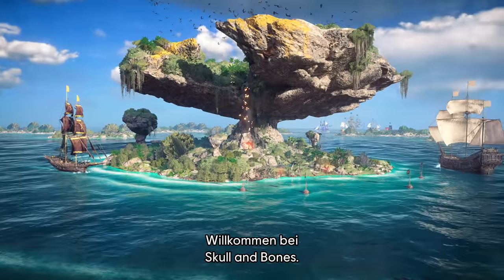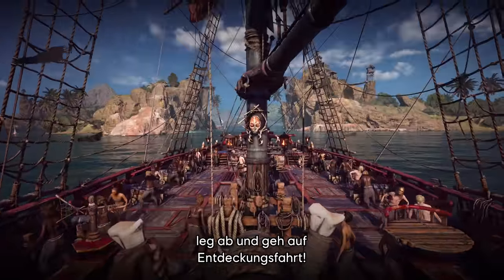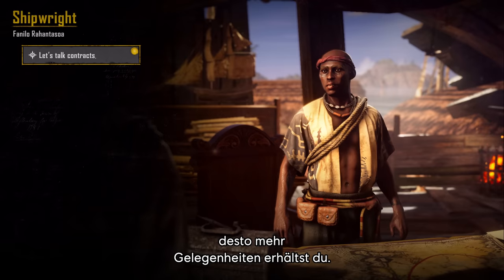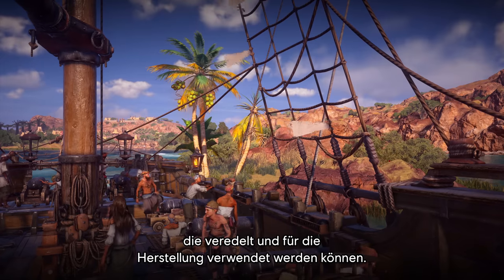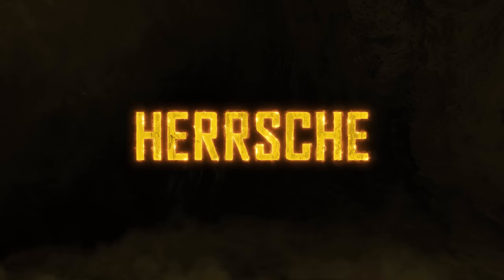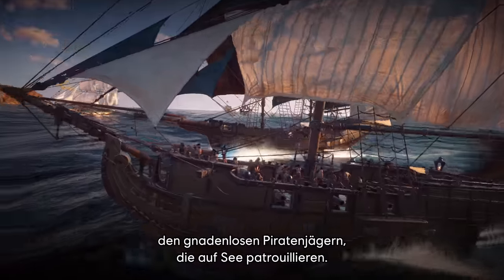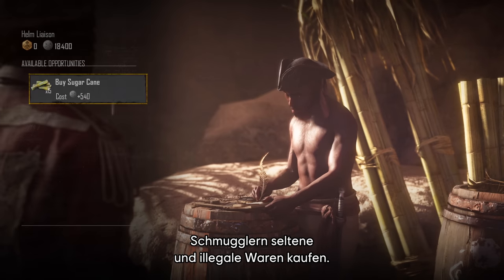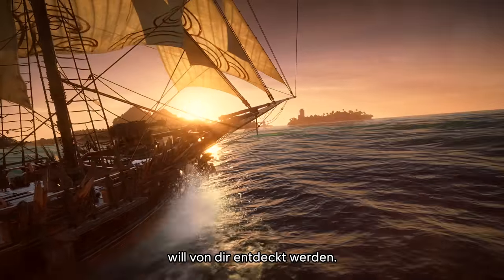Skull and Bones | Trailer zum Spiel | Ubisoft [DE]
Skull and Bones ist ab dem 8. November für Playstation 5, Xbox Series X|S, Stadia, Luna, im Epic Games Store und bei Ubisoft Connect erhältlich.

Betritt das gefährliche Paradies von Skull and Bones, inspiriert vom Indischen Ozean während des Goldenen Zeitalters der Piraterie. Überwinde alle Widrigkeiten und steige vom Außenseiter zum berüchtigten Piraten auf. Erschaffe einzigartige Schiffe, um zu überleben, Erfolg zu haben und in einer immersiven Welt zu herrschen, die jede Saison neue Herausforderungen und Funktionen bereithält.